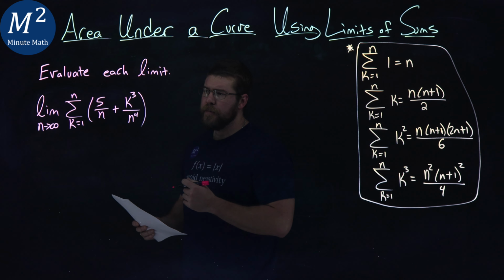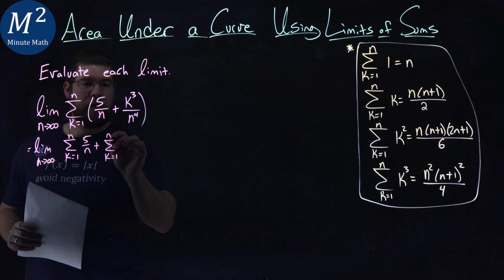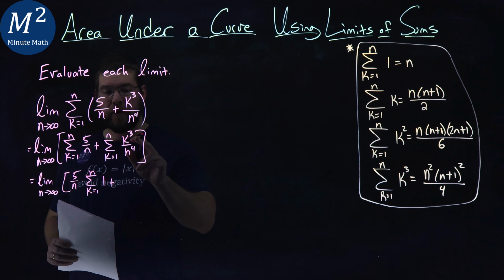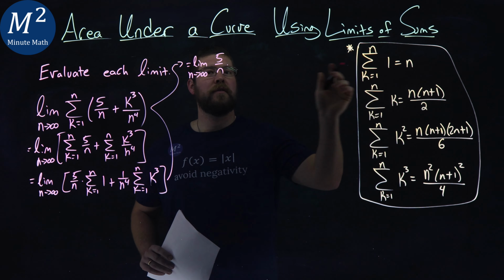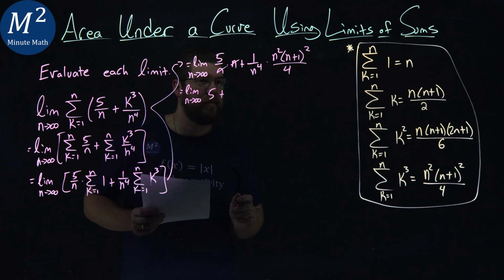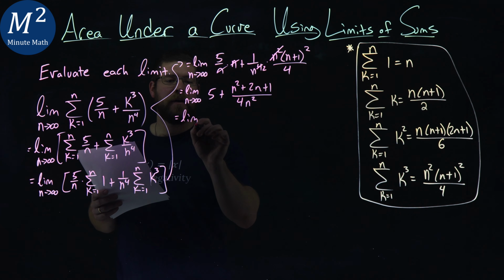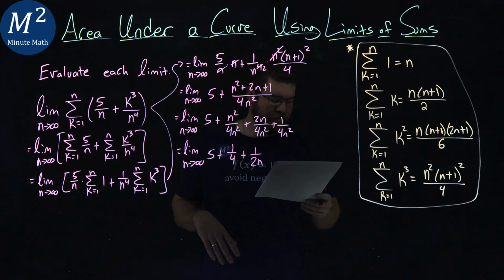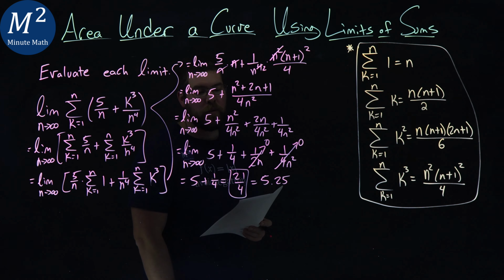Area Under a Curve Using Limits of Sums | Ex. 6 of 8 | lim n-›∞ Sum from k=1 to n of (5/n)+(k^3/n^4)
Area Under a Curve Using Limits of Sums. Evaluate the limit as n goes to infinity of the sum from k=1 to n of ((5/n)+(k^3/n^4)). We explain how to find the Area Under a Curve using Limits of Sums.

Camera Used For Video (Canon EOS M50):